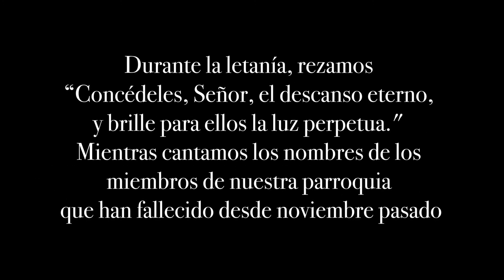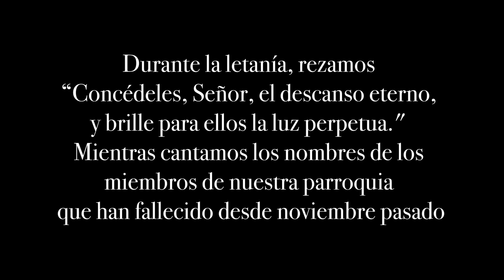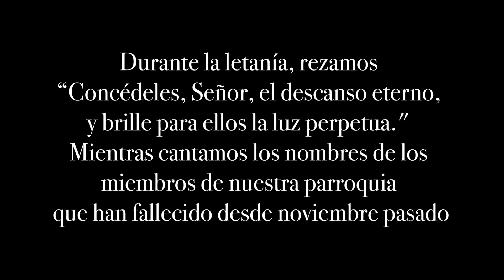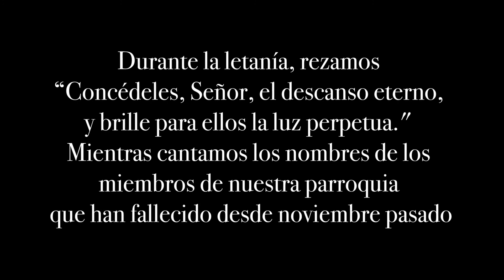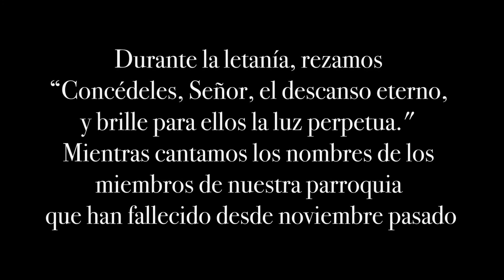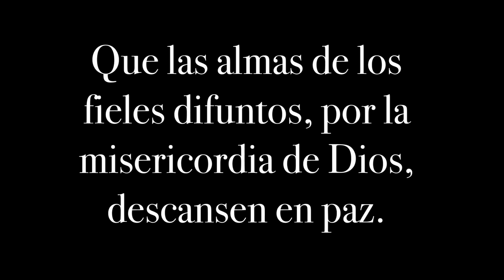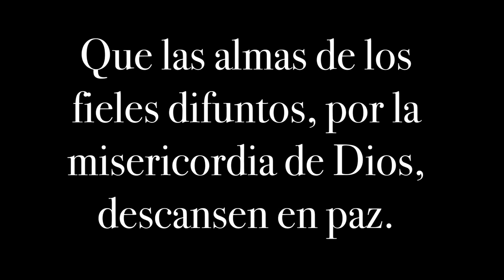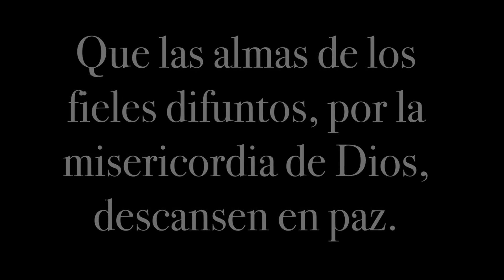All Souls Litany of Names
In this video, we sing the names of the loved ones from our parish community who have passed away since All Souls in 2019. We remember, we celebrate, we believe!